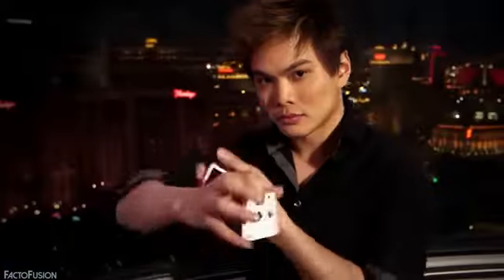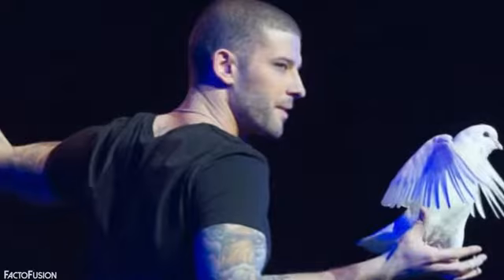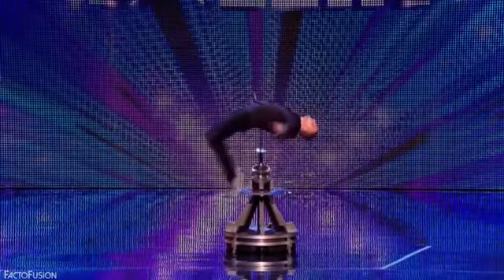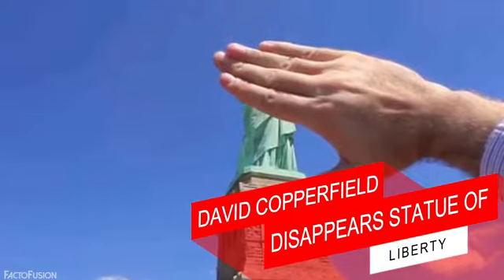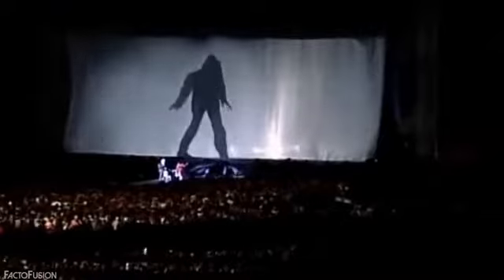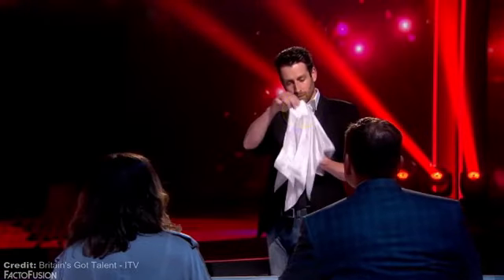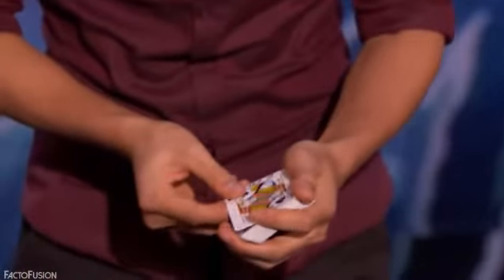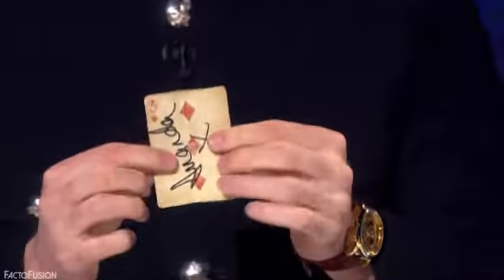Top10 magic secrets